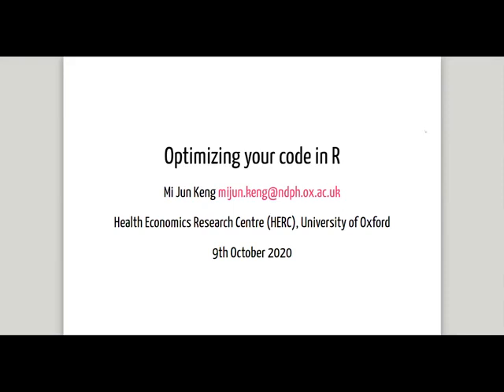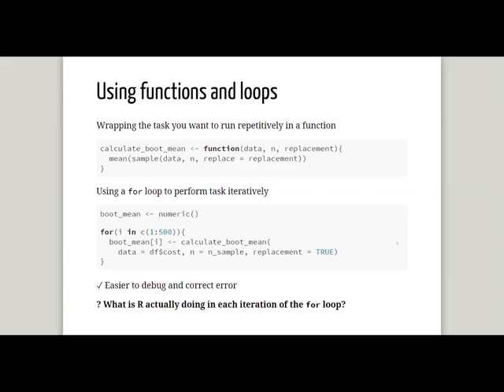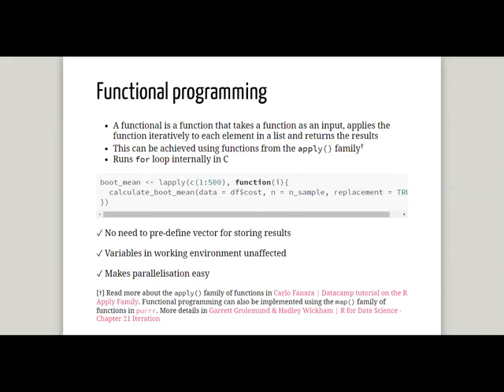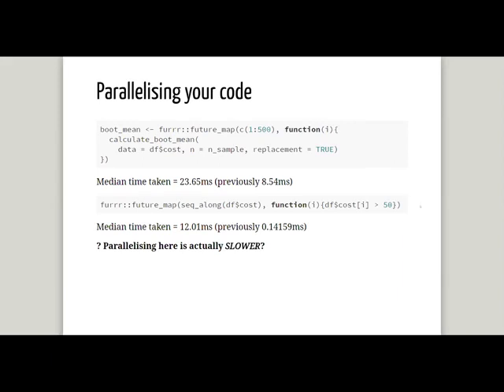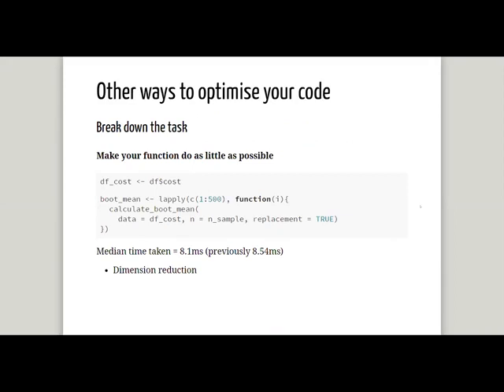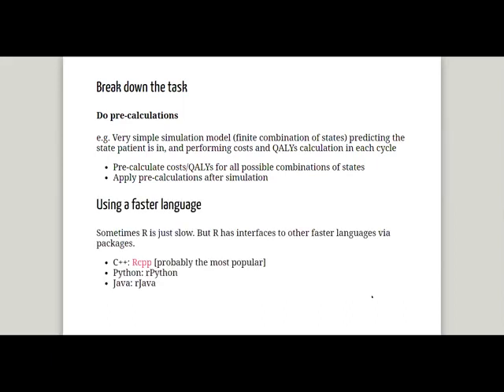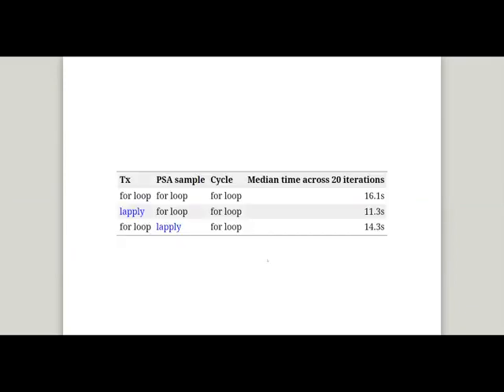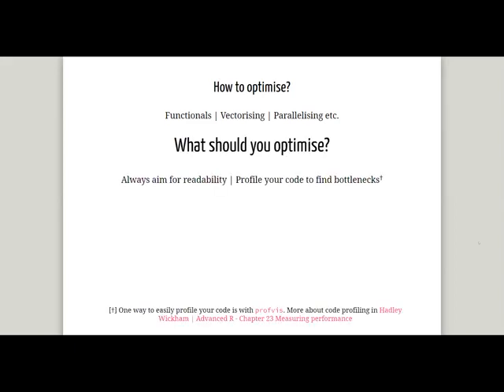Part 8/10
Description
Day 1 - speakers from academia, government, industry, and consulting will give demonstrations of their R code solving specific challenges in HTA, ranging from patient level simulation and infectious disease modelling to propensity score weighting and expert elicitation.